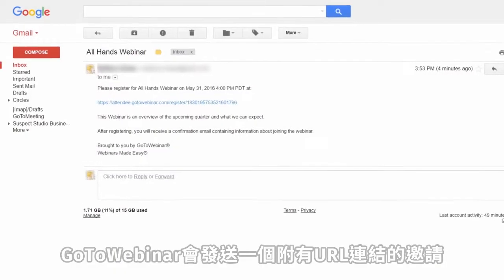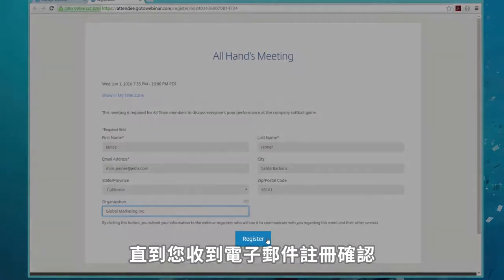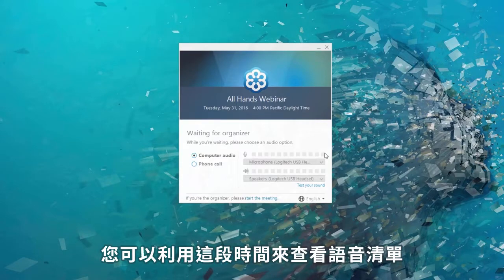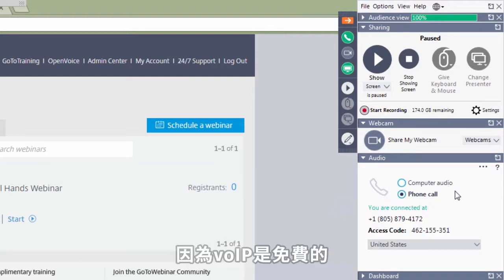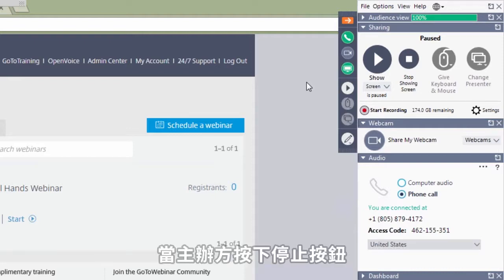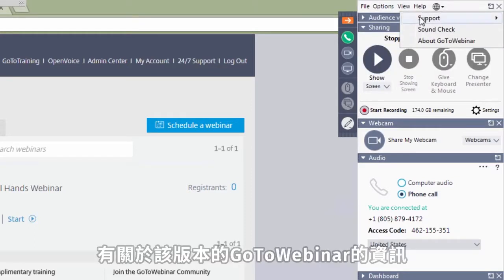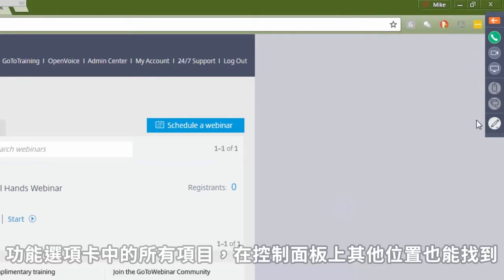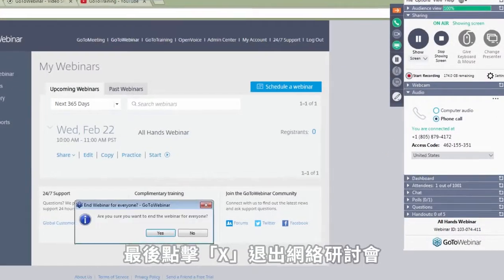GoToWebinar教學：入門影片